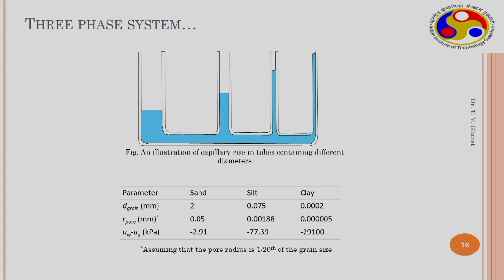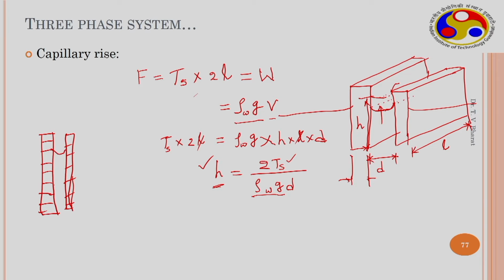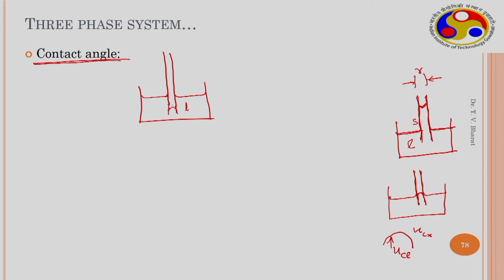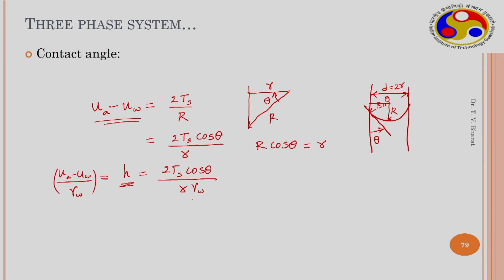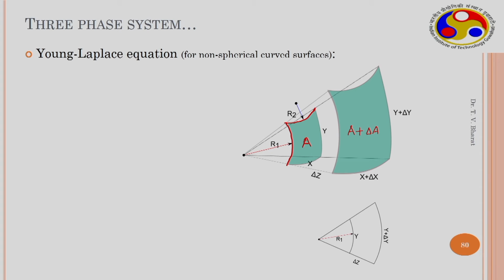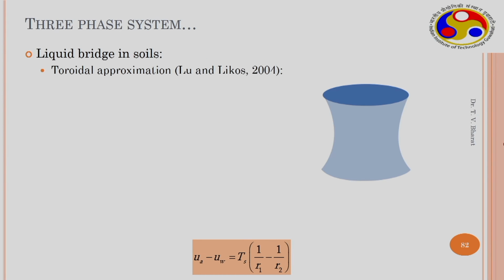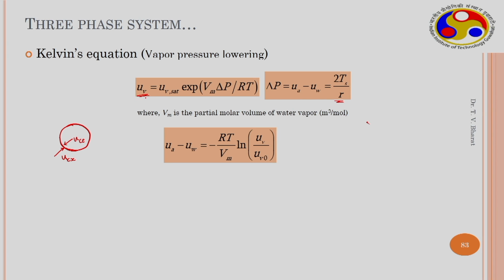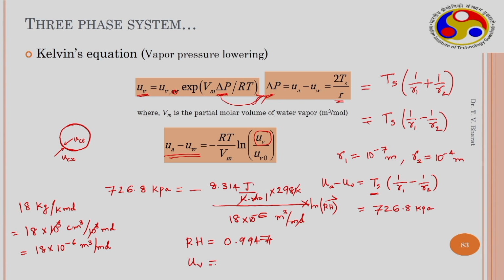Capillary Phenomenon in Unsaturated Soils-II